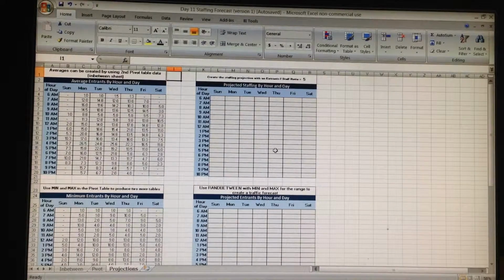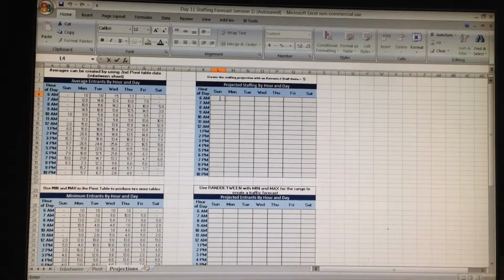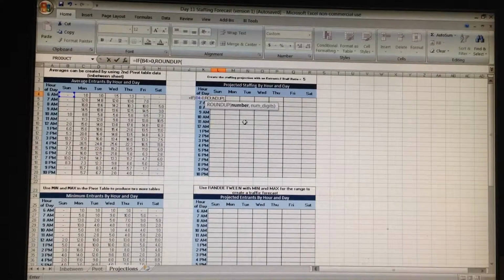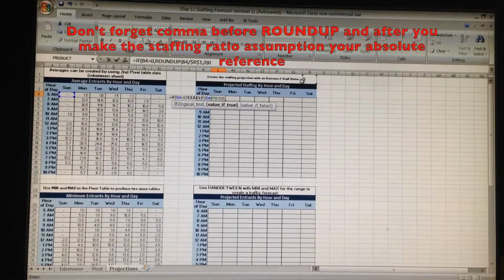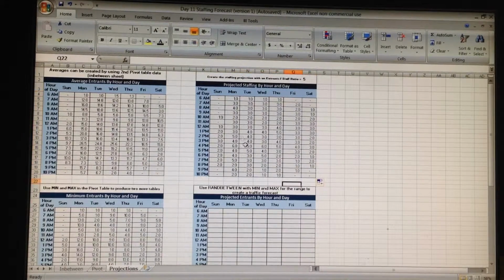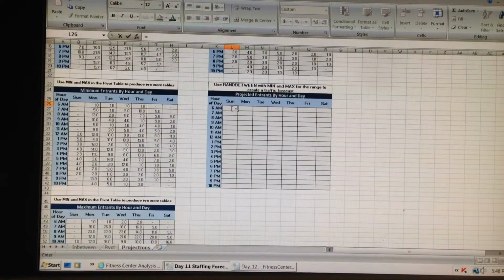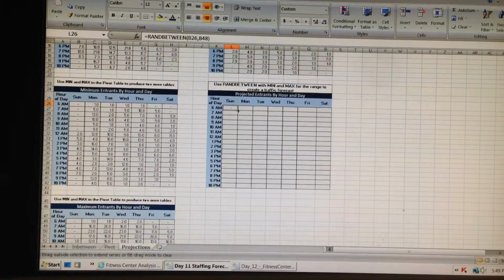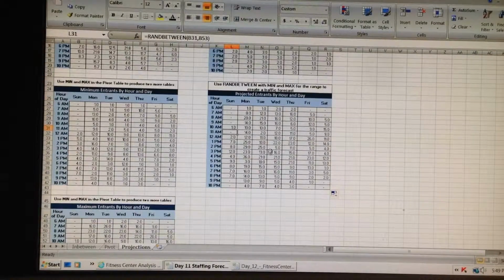Day 11 Staffing Forecast